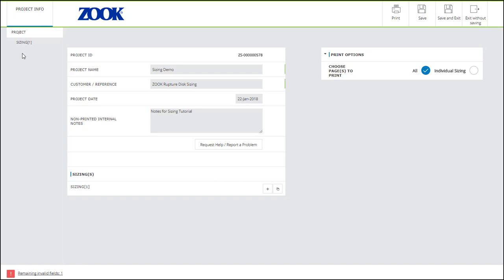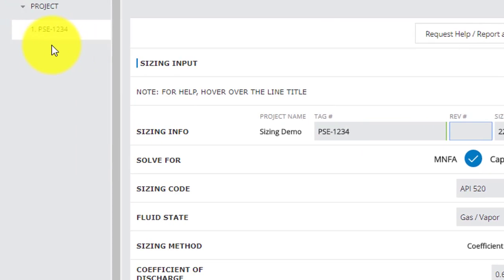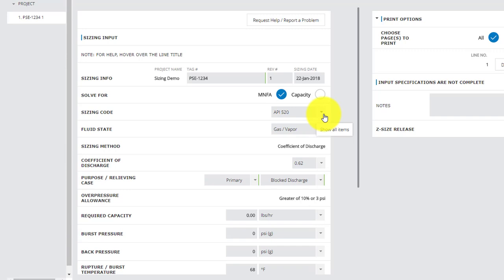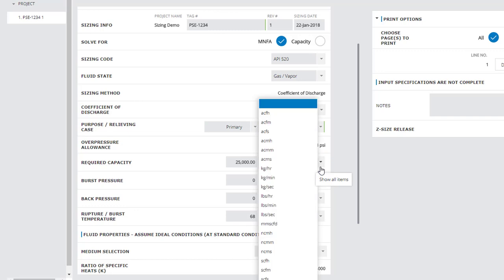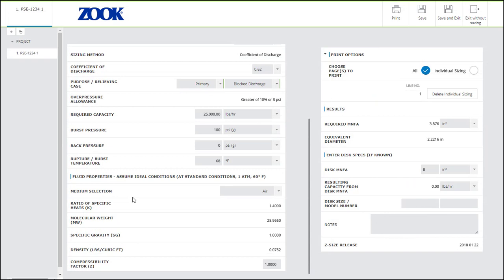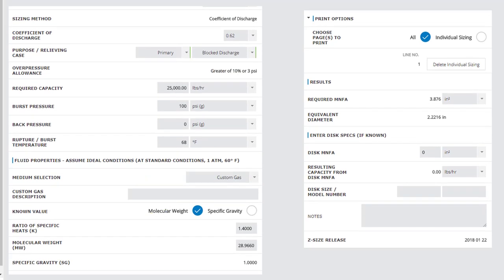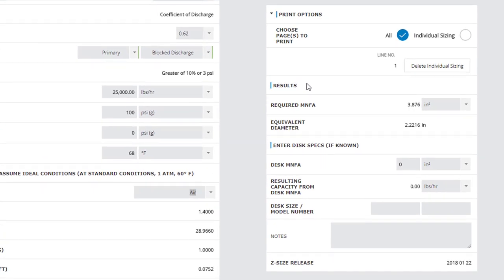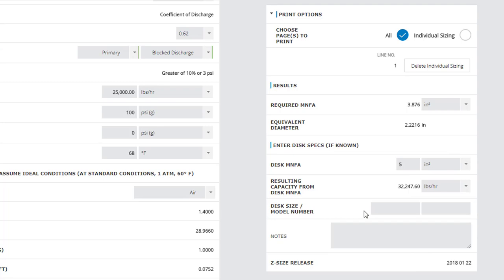Z-Size: Module 3 - Z-Size Configurator & How to Calculate